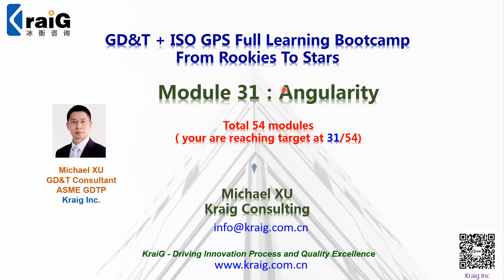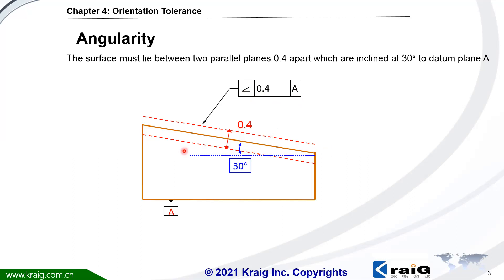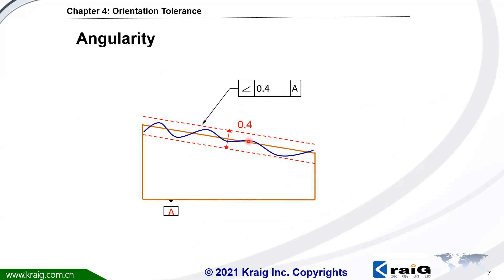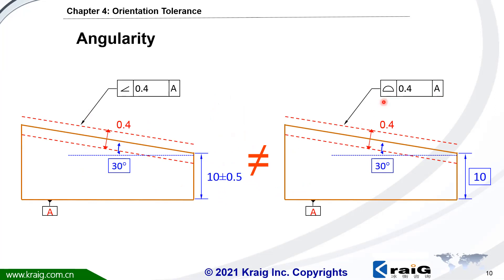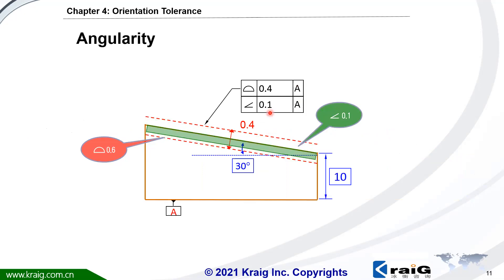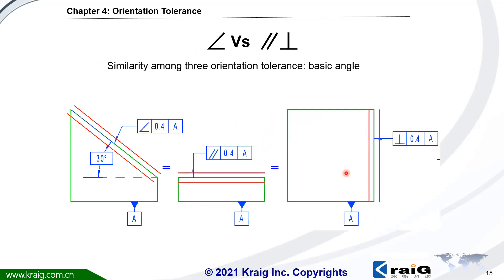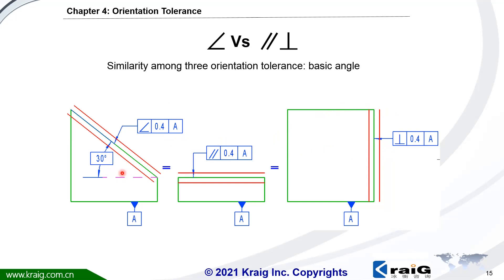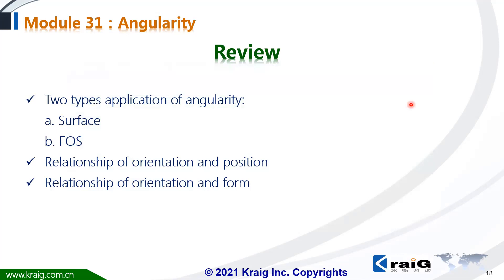Why there is essentially no difference among Perpendicularity, Parallelism and Angularity?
GD&T + ISO GPS Full Learning Bootcamp From Rookies To Stars
Total 54 modules(11 hours, including 12 quizzes and answers）